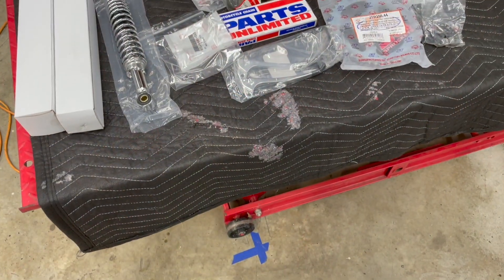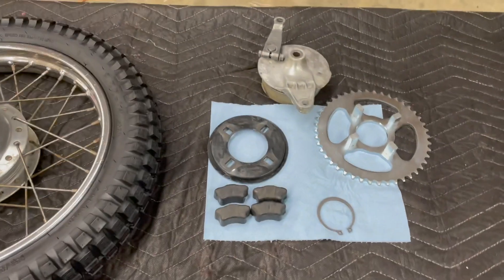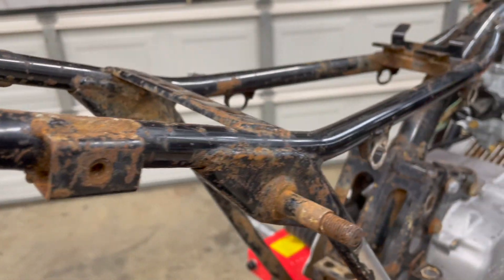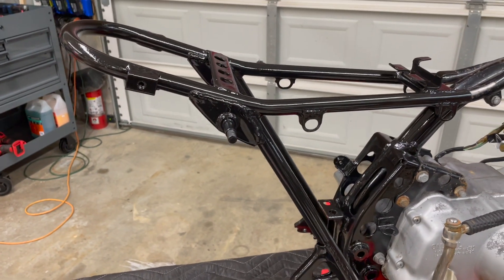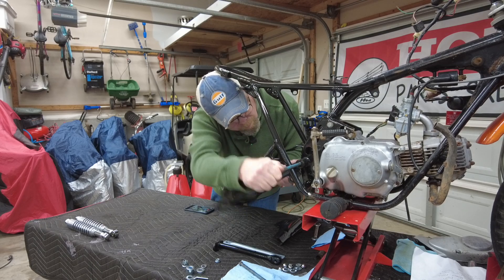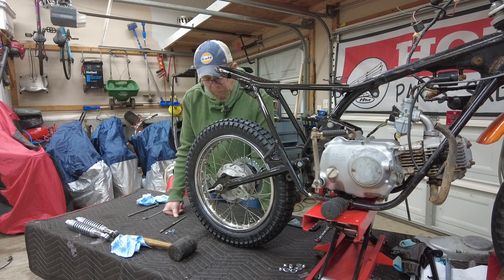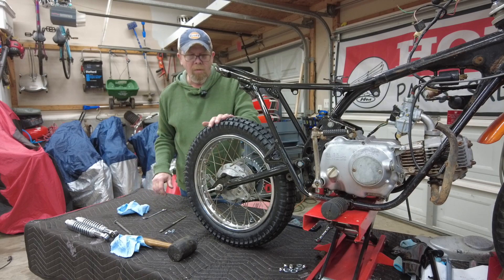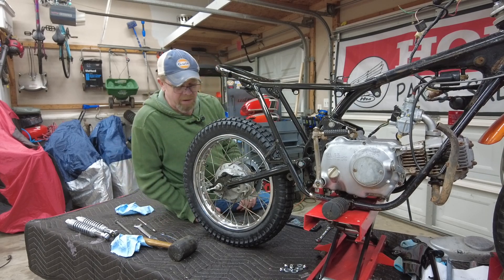1974 Honda XL70 will it run. Preservation Part 3 Project Old Crusty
Will it run and Preservation video on a 1974 Honda XL70 Part 3.
Also applies to CT70 SL70 Z50

0:00 Intro
0:56 Parts on hand
1:43 Removing and installing tire
2:48 Rear wheel hub assembly
4:44 Rusty frame before and after
6:54 Installing rear swingarm
9:00 Installing rear wheel
14:30 Installing rear shocks
16:40 Installing rear brake stay
20:30 Closeout